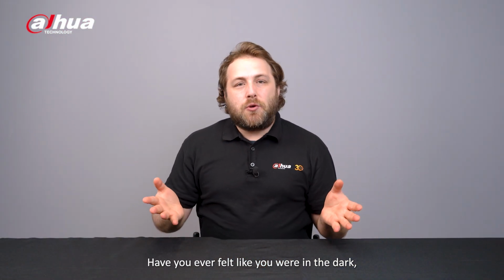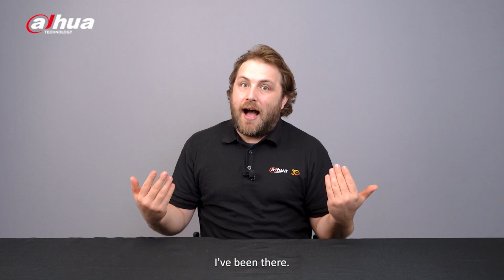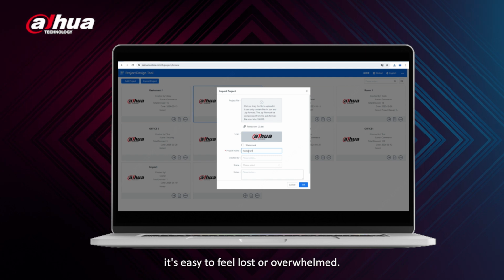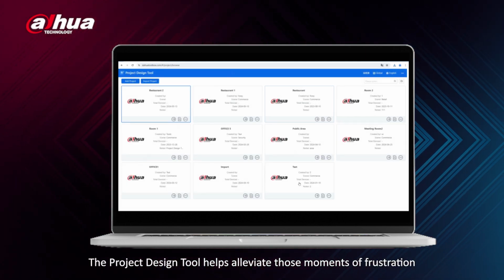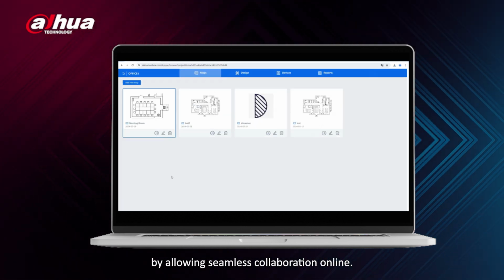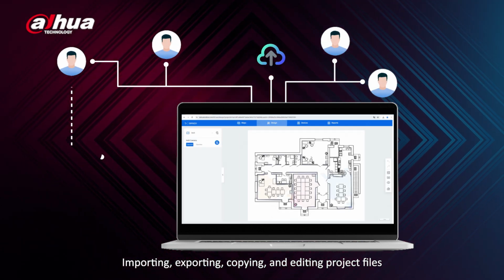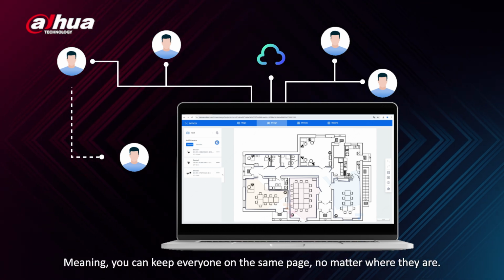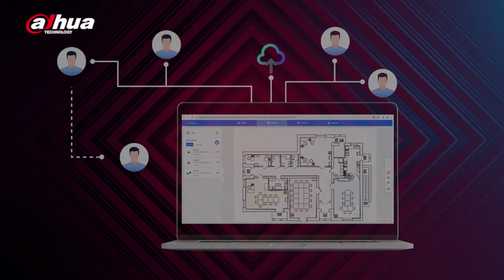Dahua Project Design Tool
Dahua project design tool is a camera solution design tool based on application scenarios. Users can quickly select, design, and export various documents for procurement and installation.